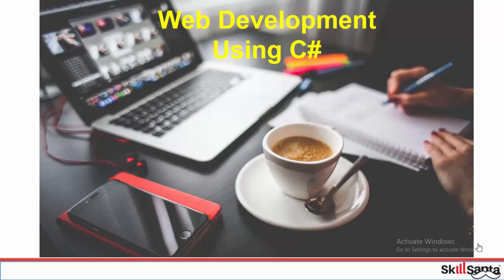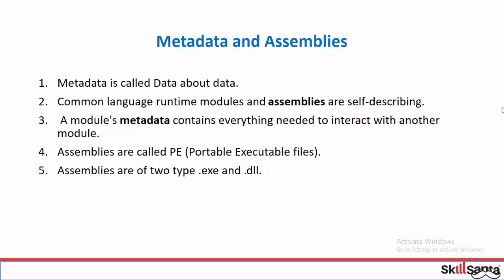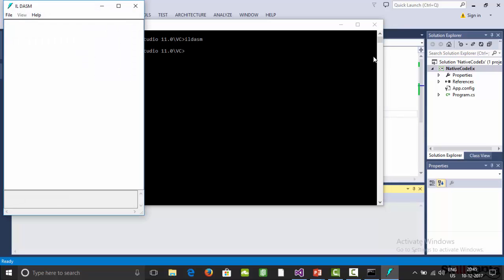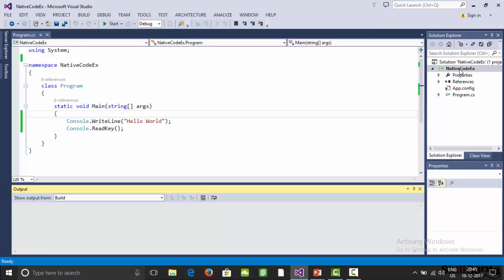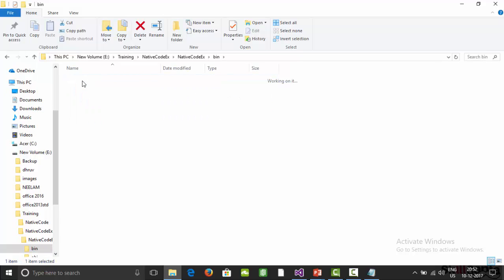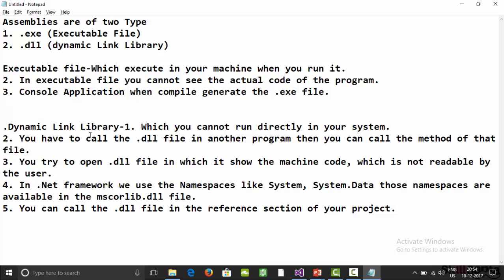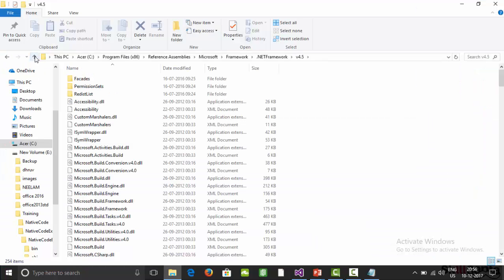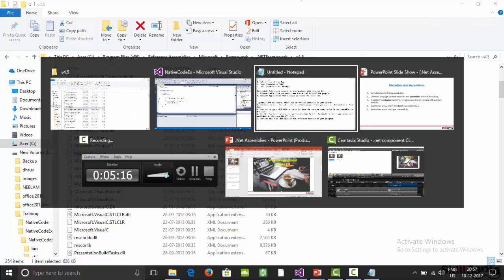Net Metadata by Neelam Sharma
This is about the Metadata in .Net and what is the use of that Metatdata. we provide online training in .Net for more information you can visit on our wesite,